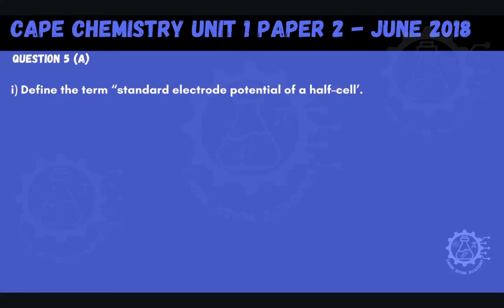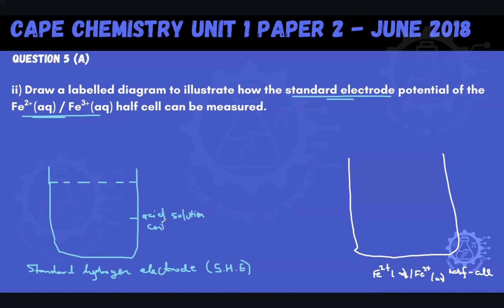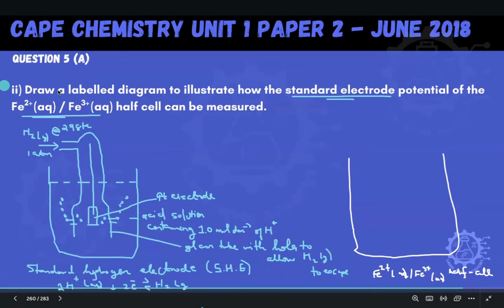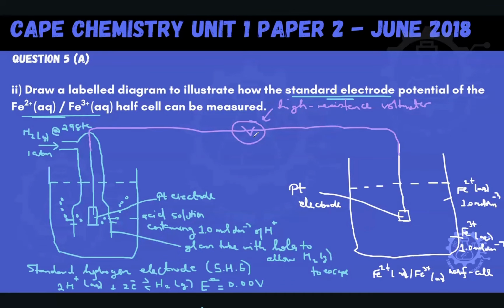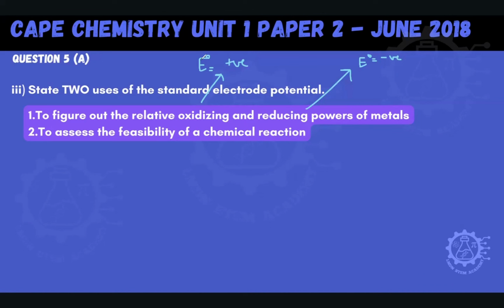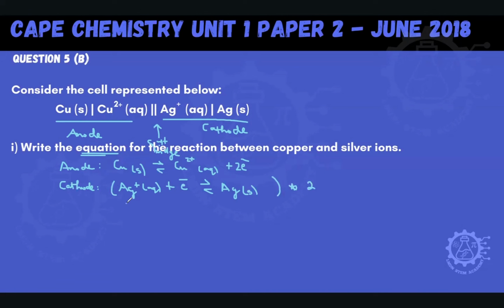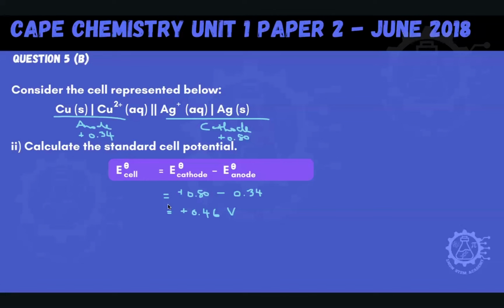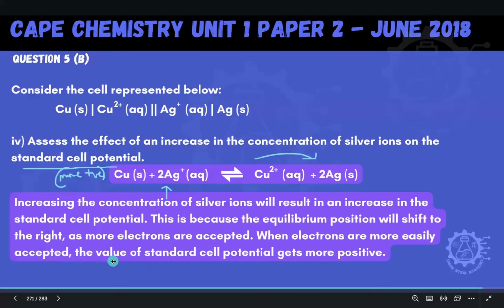CAPE Chemistry Unit 1 Paper 2 Module 2 - Standard Hydrogen Electrode-Feasibility of Redox Reactions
In this video, LMDN STEM Academy provides step-by-step solutions to a CAPE Chemistry Unit 1 Past Paper Question ( Module 2 ) on the topic of redox equilibria, specifically, how to draw and use the standard hydrogen electrode to measure the standard electrode potential of a Fe2+/Fe3+ aqueous half-cell. We also look at how to use cell diagrams to write the equation for a redox reaction. Finally, we do a calculation of the standard cell potential of a electrochemical cell using standard electrode potential values of two half-cells & discuss how that value is related to the feasibility of a redox reaction.

From Question 5 on the June 2018 Paper 2 exam.